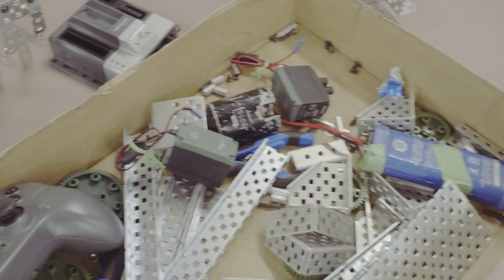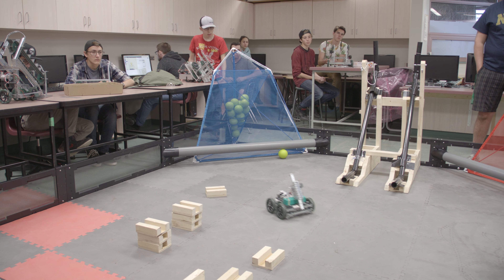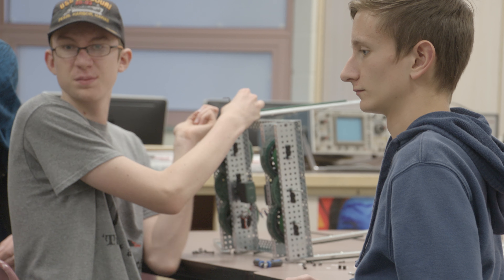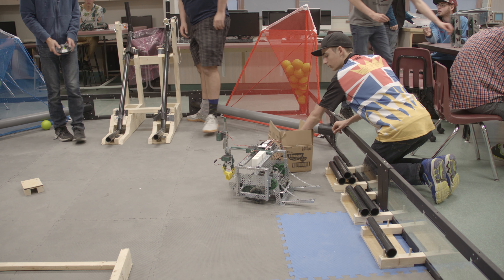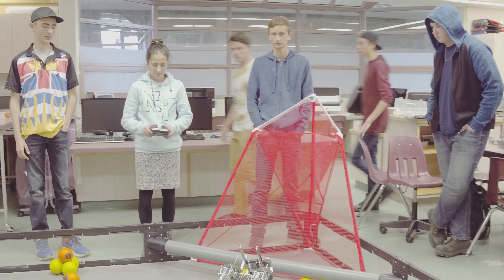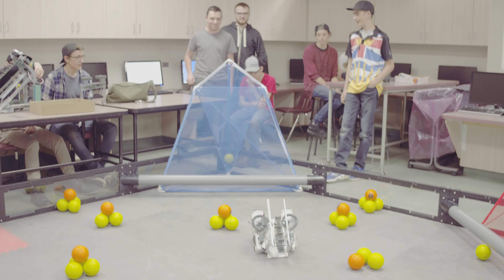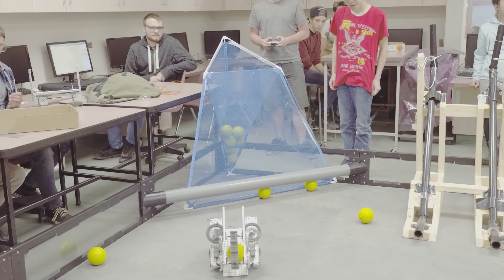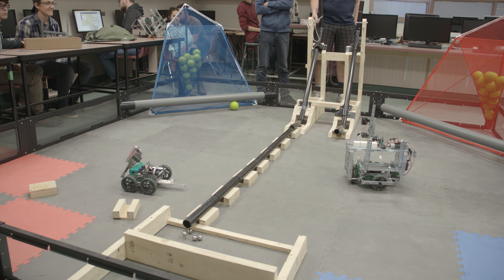Robotics Class at North Peace Secondary School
School District #60 and North Peace Secondary are quickly gaining a reputation as one of the top Robotics programs in British Columbia.